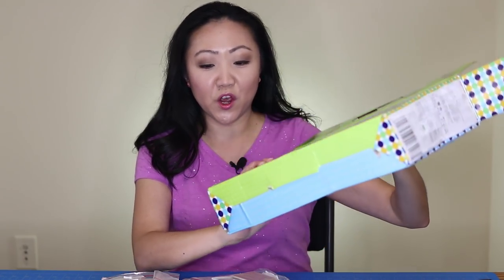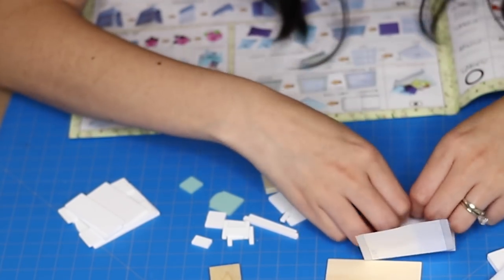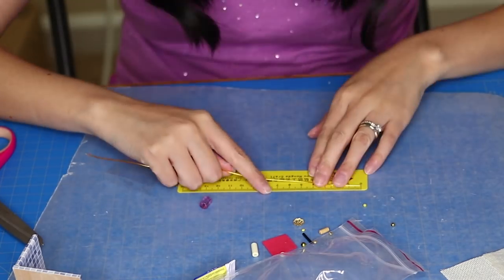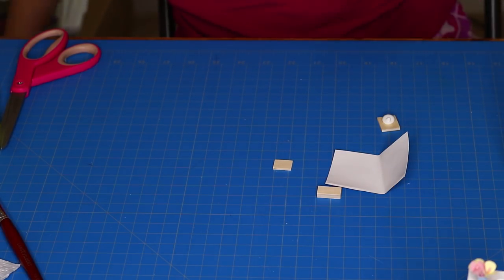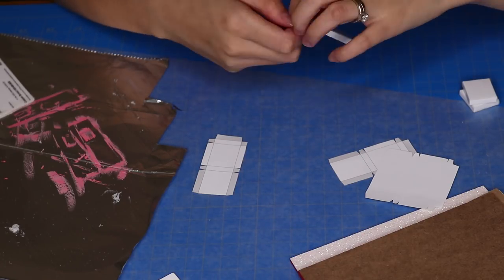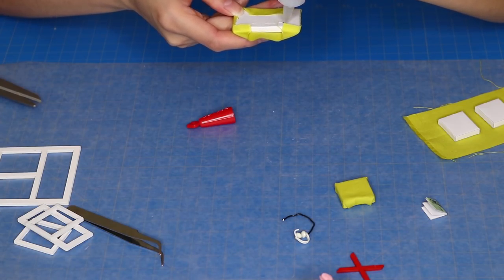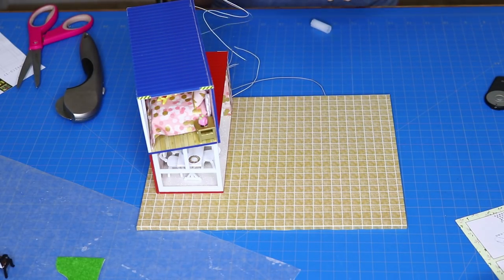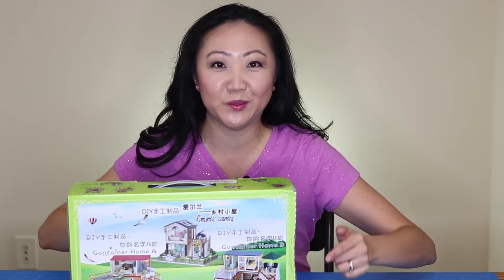DIY Miniatures Dollhouse Kit 🏠 Tiny Container Home with Custom Finishes | SEWING REPORT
Welcome to my DIY miniature dollhouse kit! Getting in touch with my crafty side by putting together a 1:24 scale container home dollhouse.
Hope you enjoy watching me put this together! I swear, this thing took me four full days to make...
To build this tiny dollhouse kit, I substituted my own fabric and supplies for certain steps, repainted some of the wooden parts gold and pink, and used rhinestone crystals in lieu of beads for knobs and handles.

ABOUT DIY DOLLHOUSE KIT:
Hoomeda 13842Z Container Home B With Music Cover Light DIY Dollhouse Kit 3D Japanese Style
(also on Amazon)
DIY miniature dollhouse kit can cultivate children's creativity and imagination; train the patience, circumspection and a sense of achievement - All the materials are the same as real house!
Great for your table, showcase, or Window decor, ornament- making your home more beautiful.

SUPPLIES MENTIONED:
Beacon Quick Grip Minis Glue, 6 Count
Yes All-Purpose Stik Flat Glue, 1-Pint
Crystal Katana Multimedia Pickup Tool
Glitter Vinyl - Sew Sweetness Shop (kitchen floor and cabinet backing)

You'll be notified about my latest videos - plus it's free!

WHAT I DO WHEN I'M NOT SEWING... JEN TALKS FOREVER CHANNEL